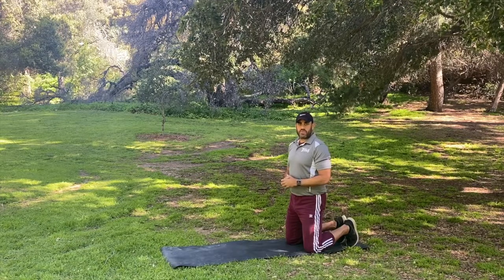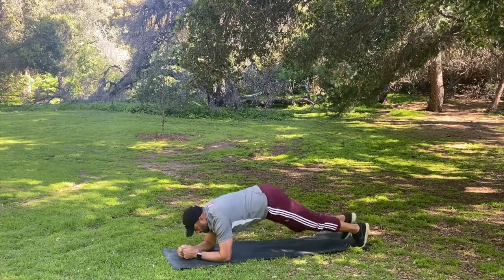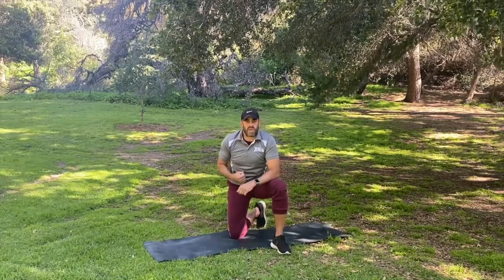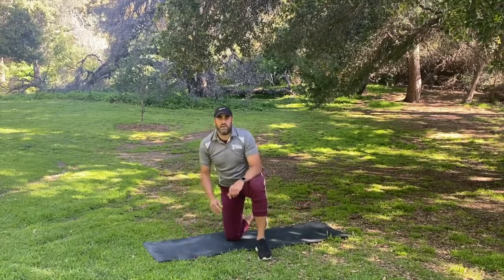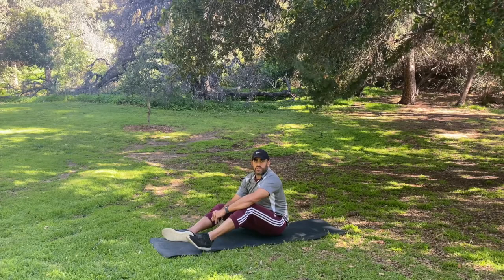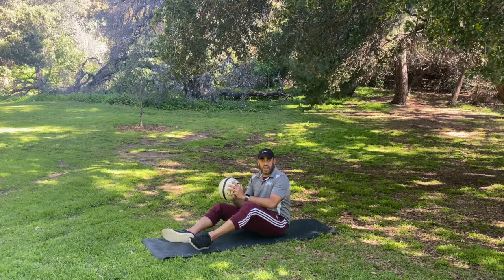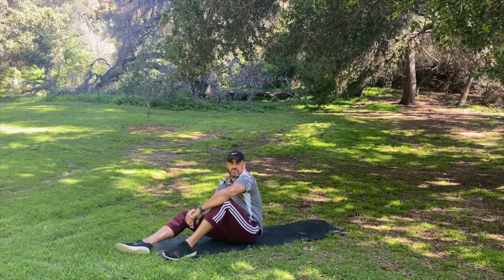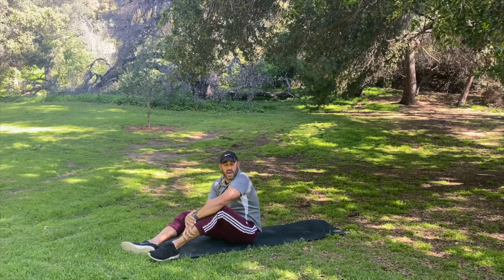Friday, March 27th, 2020 PE Workout with Coach A.